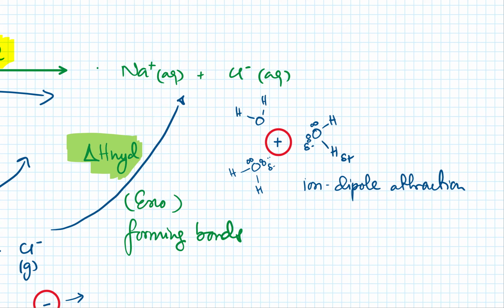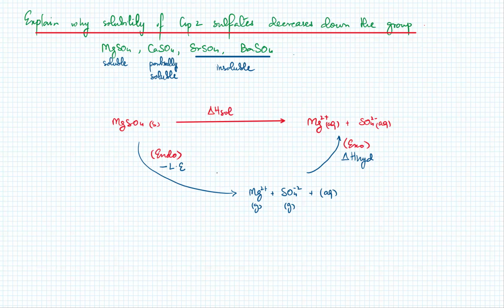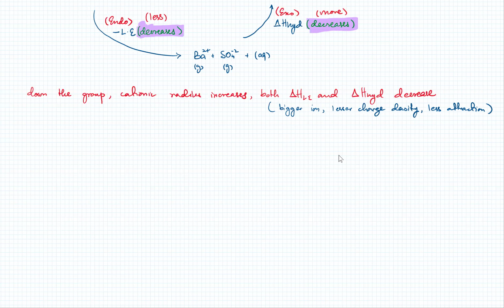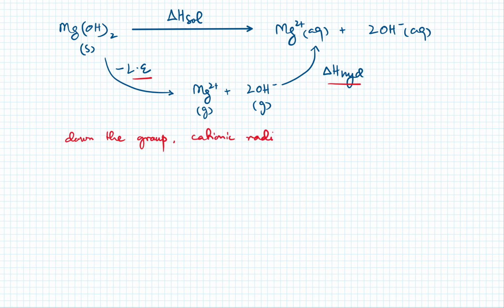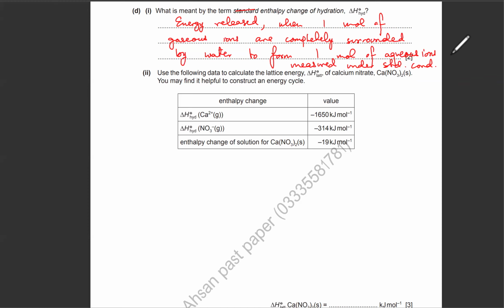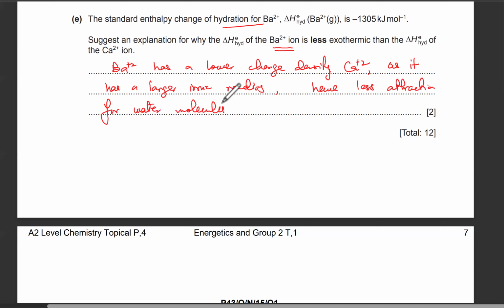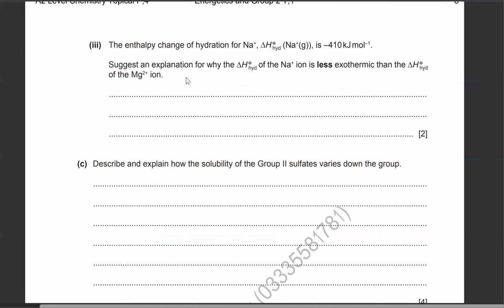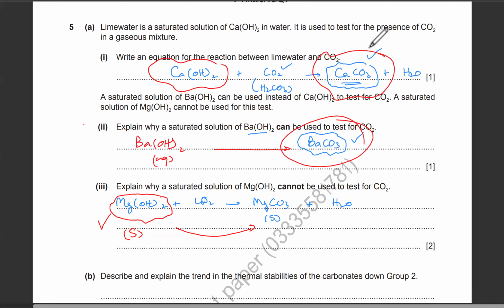A Level | Live Class 7 | Chemical Energetics | Past Papers Solved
Welcome to Live Class 7 in our A Level Chemistry series! In this session, we’ll tackle Past Paper Questions on Chemical Energetics, focusing on key topics like enthalpy changes, Gibbs free energy, and more. This class is designed to help you apply your knowledge and prepare for your exams.

Topics Covered:

Review of Key Concepts in Chemical Energetics
We’ll briefly go over important topics like enthalpy change, bond enthalpies, and Gibbs free energy to refresh your memory before diving into the past paper questions.

We’ll work through several past paper questions on chemical energetics, showing you the step-by-step process for solving these problems accurately. Learn how to approach these questions methodically for maximum marks.

Calculating Enthalpy Changes and Gibbs Free Energy
Focus on calculating enthalpy changes (ΔH) and Gibbs free energy (ΔG) for reactions, helping you understand how to use the thermodynamic equations to solve exam problems effectively.

Exam Strategies and Common Mistakes
Learn tips for answering chemical energetics questions in your exams, including strategies for managing your time, identifying key information, and avoiding common errors.

Practice and Confidence Building
This session will build your confidence by guiding you through practical questions and ensuring you understand how to tackle different types of chemical energetics problems.

Join us to strengthen your understanding of chemical energetics and enhance your exam preparation!